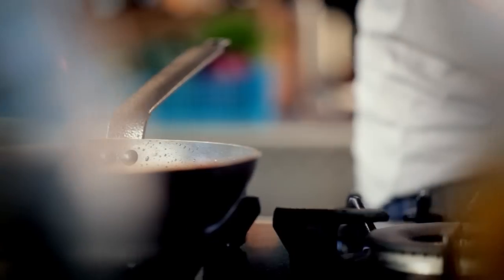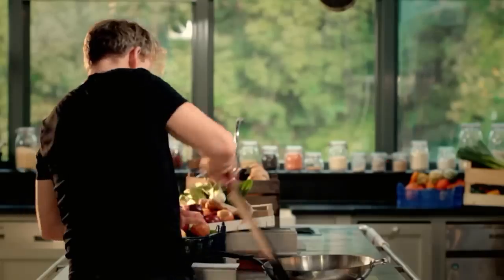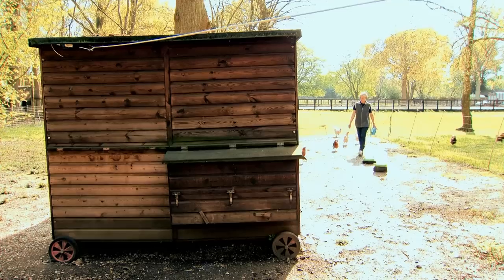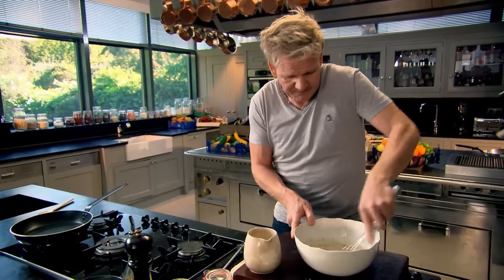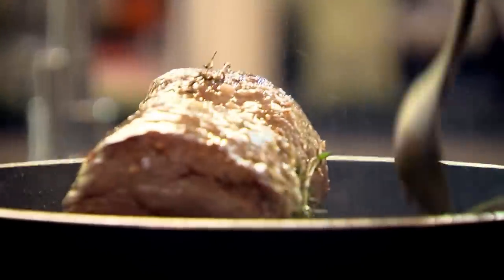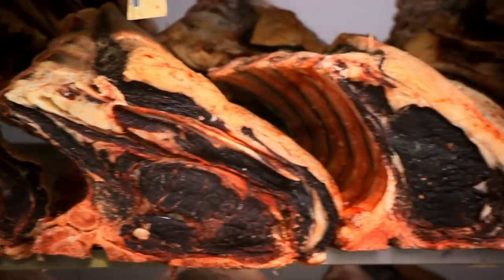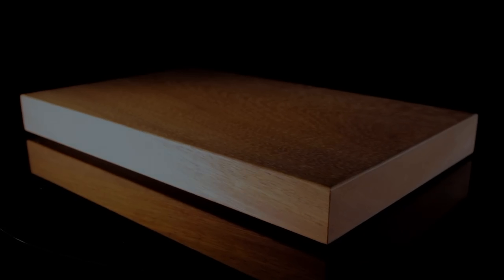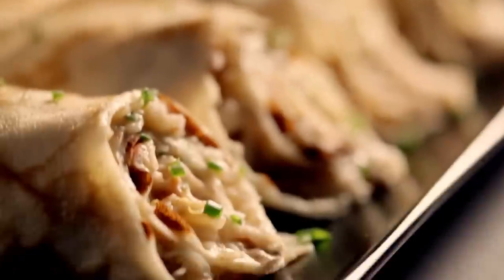Sunday Brunches With Gordon Ramsay | Ultimate Cookery Course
Here are some recipes that are perfect for your Sunday Brunches!